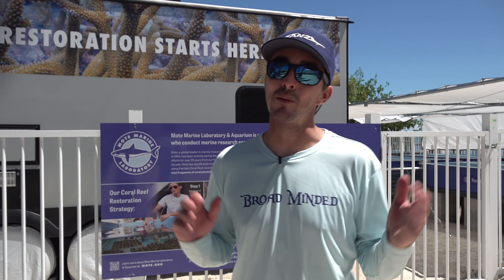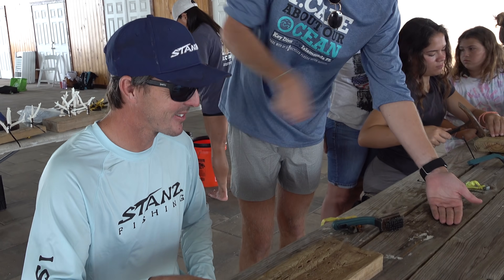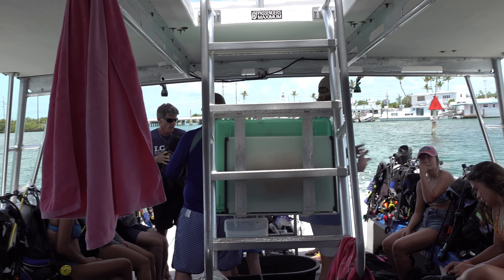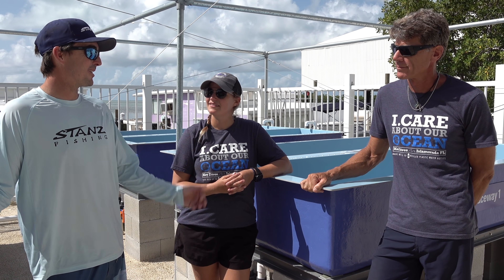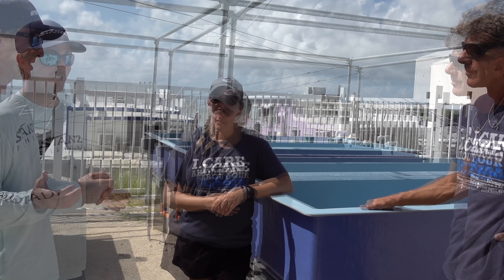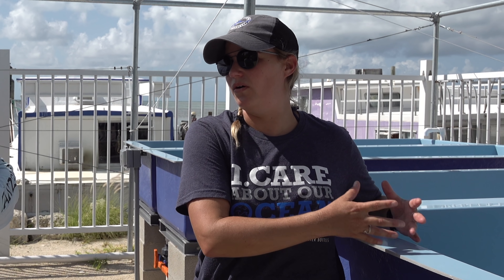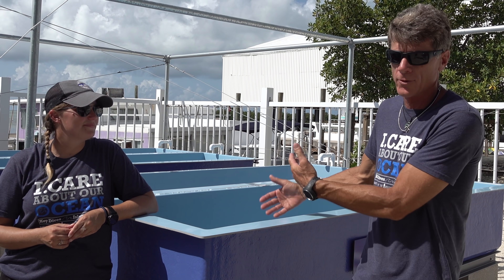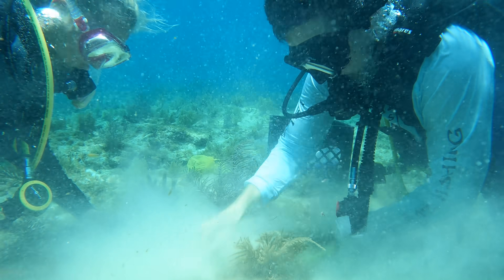Trying to SAVE THE REEF! Planting Coral with ICARE and Key Dives!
Bud n' Mary's Marina has partnered up with ICARE, MOTE Marine, and Keys Dives to work on a new coral growth project in the Florida Keys. Our reefs are in trouble and we are all hoping that ICARE's and MOTE Marine's Coral growth projects can help bring the reefs back to the same state they were a few decades ago! In this episode I learn how they plant the coral and then head out with Key Dives and plant some at Alligator Reef! If you want to help out check out or reach out to Key Dives. You can go on one of their dive trips and plant coral yourself!

NEW STANZ FISHING PERFORMANCE SHIRTS

STANZ FISHING HATS

NEW STANZ COTTON SHIRTS